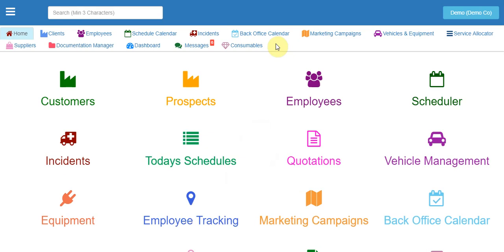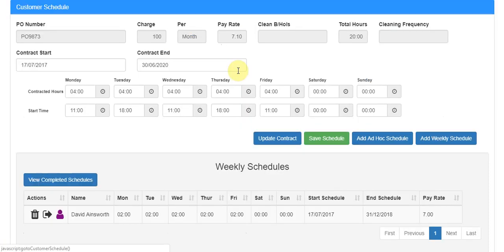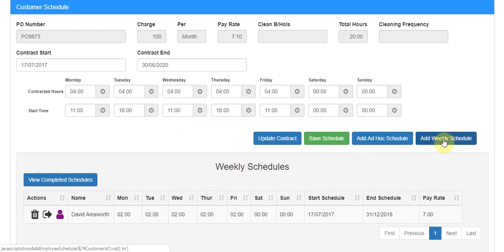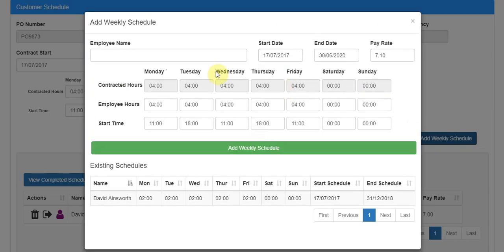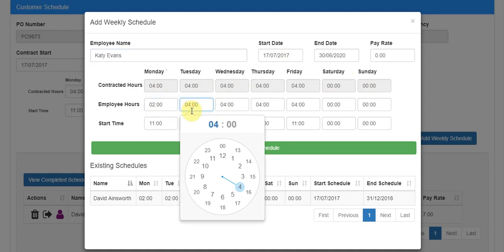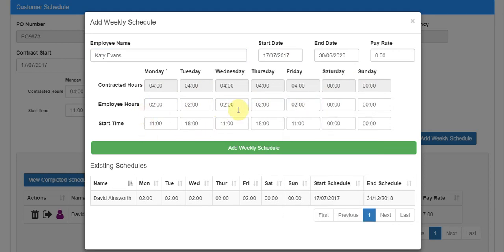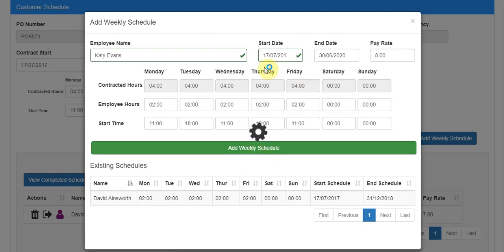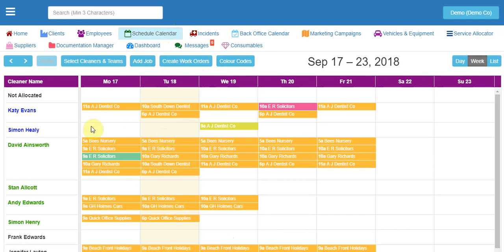LUTOC Adding Weekly Schedules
Adding weekly schedules for employees in LUTOC